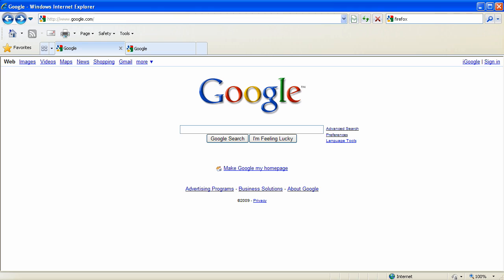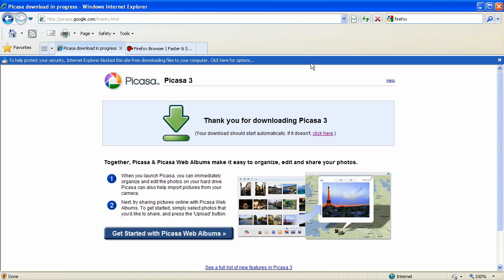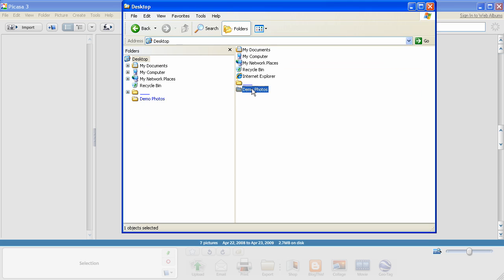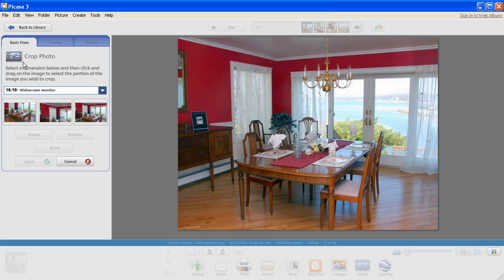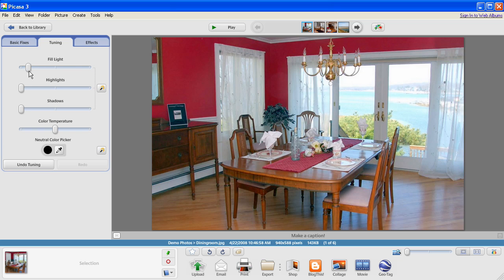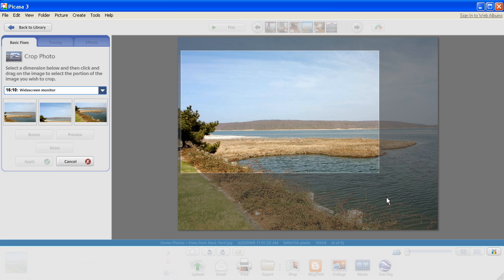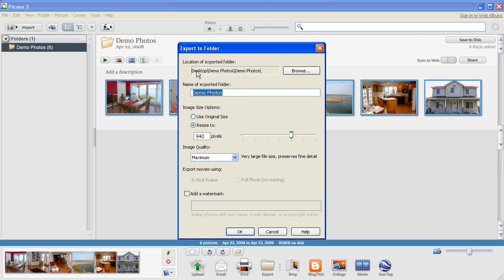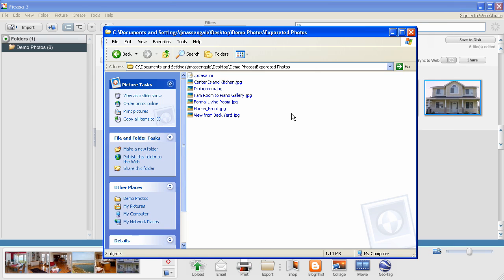Edit Property Photos for My Real Estate Website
Website Support Home:
This video shows you how to download and install Picasa from Google. It also shows you how to:

1. Add a folder
2. Edit photos
--1. Adjust fill light (brightness)
--2. Crop
3. Export photos to the right size and resolution